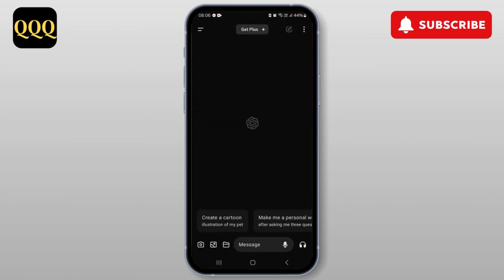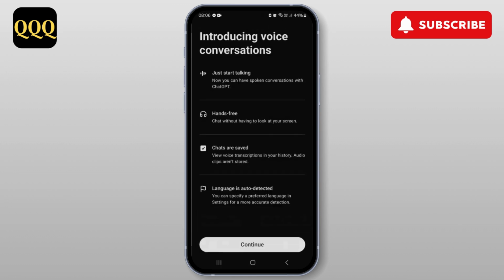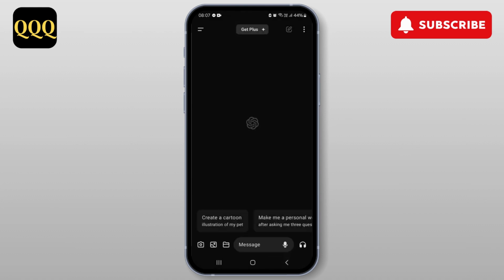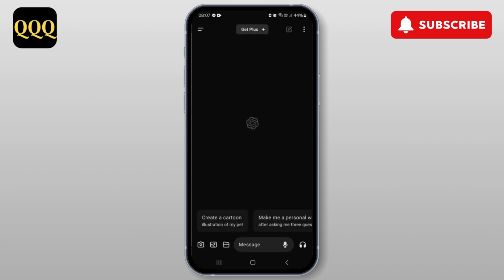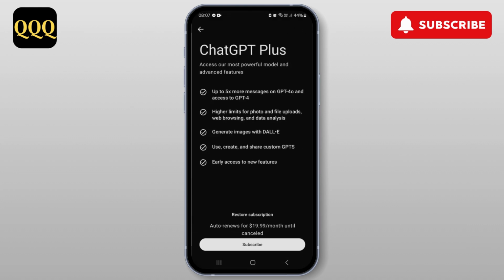How To Enable and Change ChatGPT Voice on App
Welcome to our step-by-step guide on "How To Enable and Change ChatGPT Voice on App"! If you're looking to personalize your ChatGPT experience and add a new level of interactivity by changing its voice, this video is perfect for you. We'll walk you through the process of enabling and customizing ChatGPT's voice, including how to choose from various voice options available in the app. These simple steps will help you enjoy a more tailored and engaging ChatGPT experience.

In this video, you'll learn:

How to enable ChatGPT voice on the app
How to change ChatGPT voice on mobile and desktop
Customizing voice settings in ChatGPT
How to switch between different voice options in ChatGPT
Setting up a preferred voice for ChatGPT